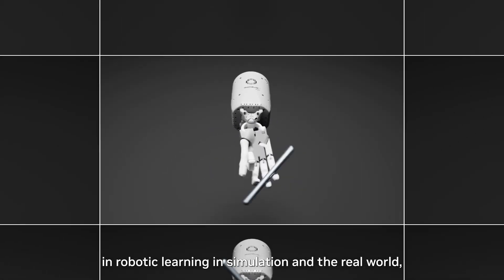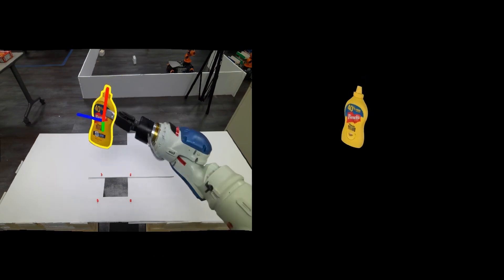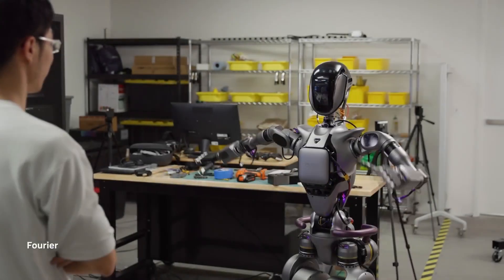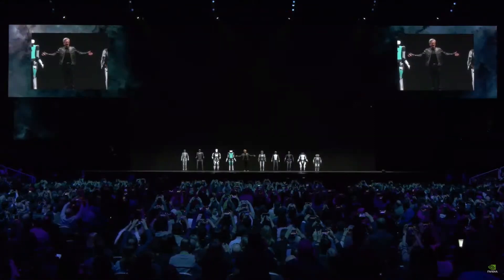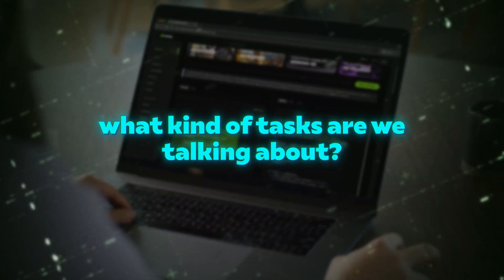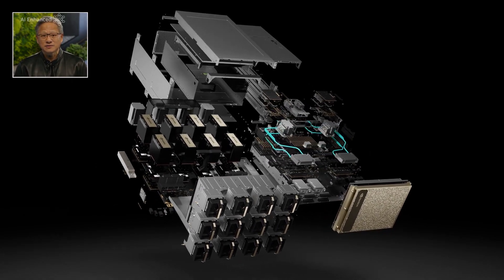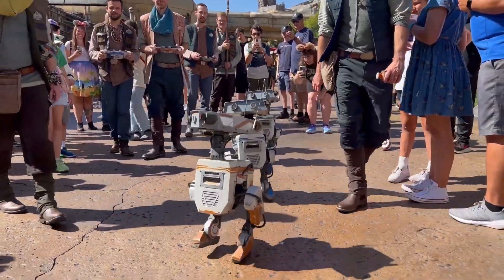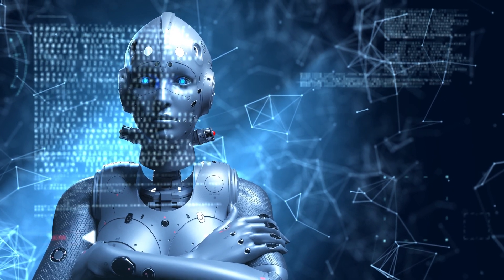Nvidia Creates FIRST EVER Ai Robot Brain | Project GR00T!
Nvidia has just unveiled the IMPOSSIBLE. Project GR00T: the world's first AI robot brain is now a reality! Prepare to be mind-blown as we dive into the groundbreaking technology that could change everything. This is not science fiction, it's the future unfolding before your eyes. Get ready to witness the birth of a new era!